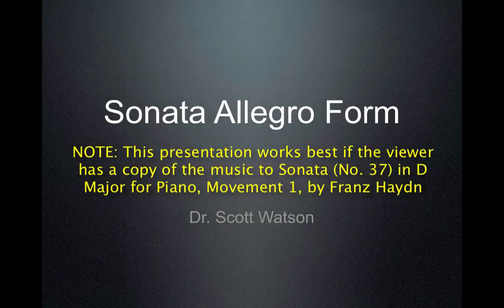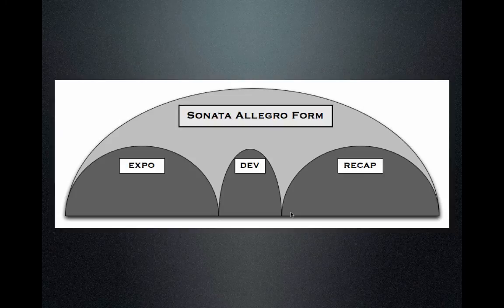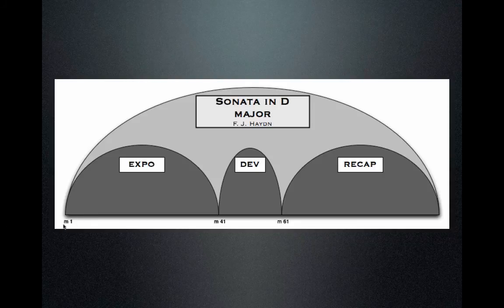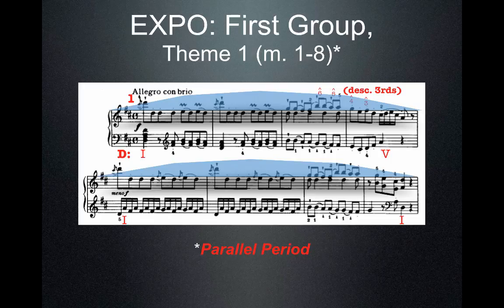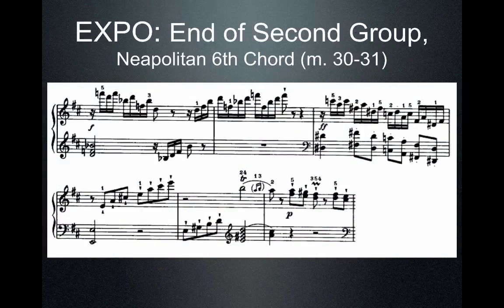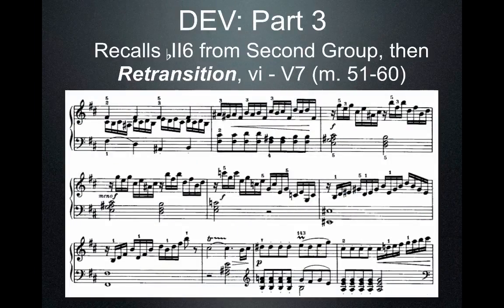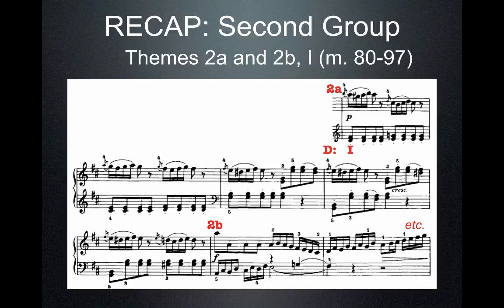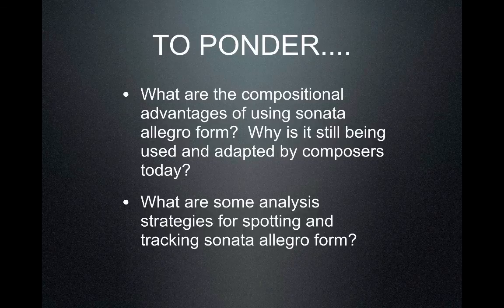Sonata Allegro Form Explained: Haydn Piano Sonata in D Major, Movt. 1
In this video we'll take both a large-scale view and a detailed view of one of the most important formal constructs in all of western music: sonata form. We'll be using the 1st movement of Joseph Haydn's Sonata in D Major (no. 37) for piano. TO ENHANCE YOUR EXPERIENCE with this video explanation, download and print the score to have with you.

Please Note the Following Typo/Error in One of the Slides: The brief key change in measure 59 should be to the key of D, not A as the slide indicates (at around 23:03). The Roman numeral chord symbols indicated there are correct for the key of D.